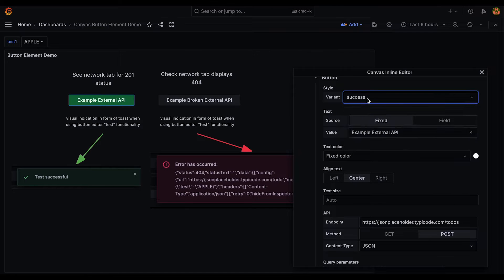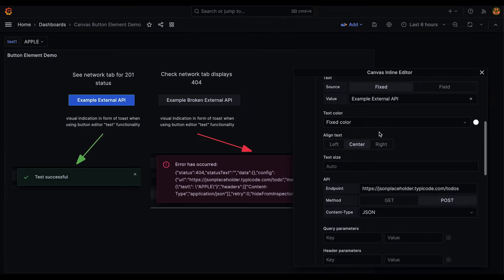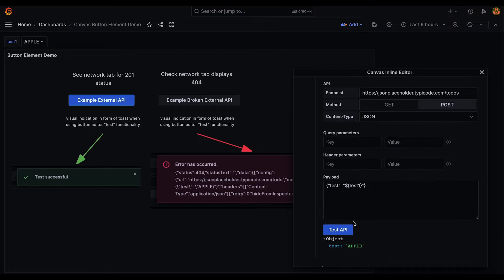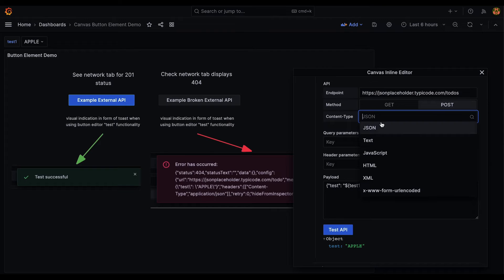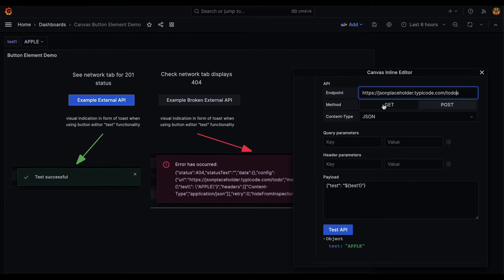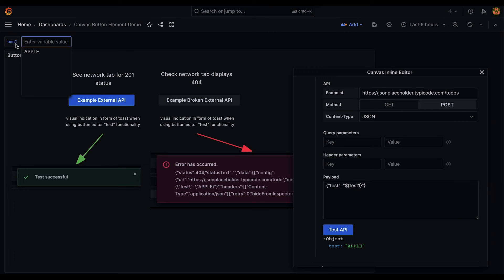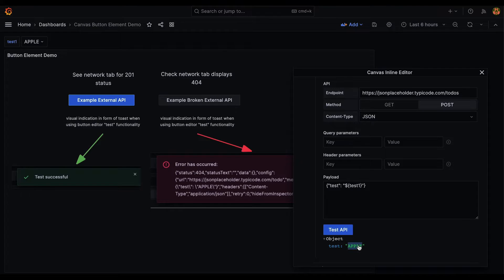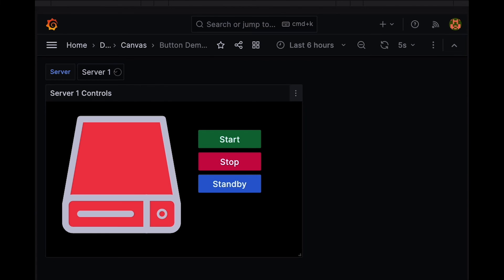Unlocking bidirectional data flow with the new Canvas Button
Discover the Canvas button element, which offers you basic variants, text settings, and the unique ability to read and write data within your dashboards.

In this video, you'll:
• Dive into the Canvas Button element and its features.
• Learn how to make unauthenticated GET and POST API calls using the button API editor.
• See how to integrate template variables into your API requests.
• Grasp the power of bidirectional data flow in your visualization tasks.